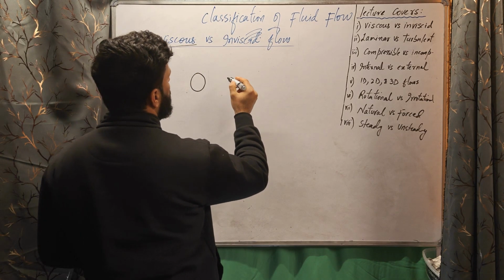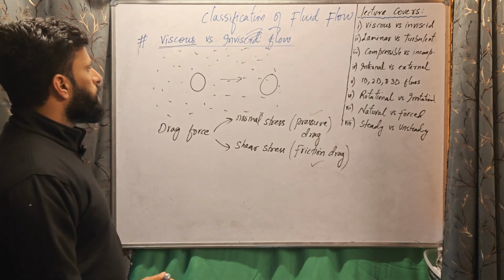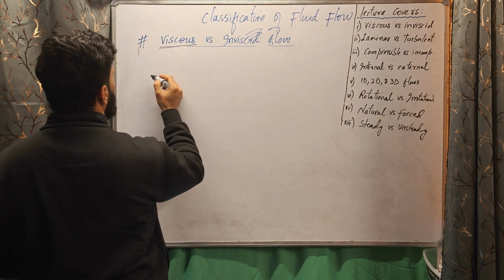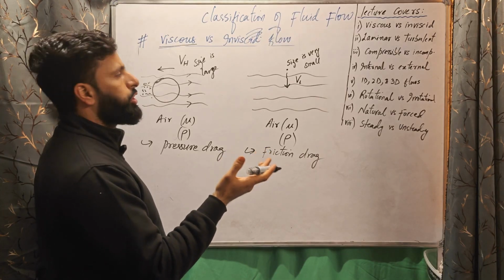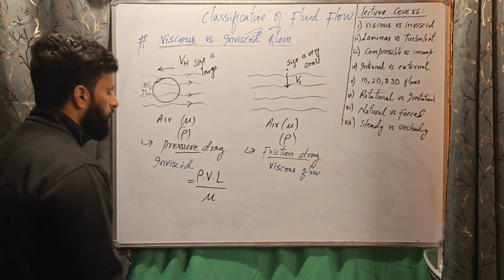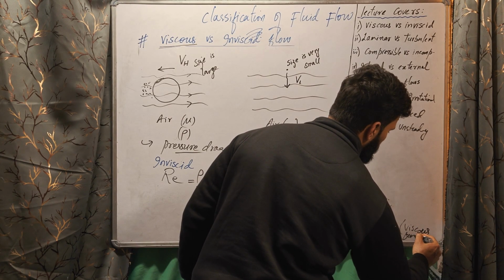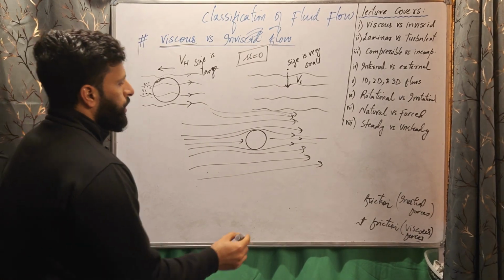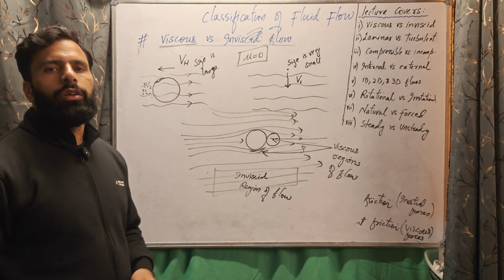Fluid Flow Classification (8 types) | Viscous vs Inviscid Flow | (Stop This Common Mistake!)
In this lecture, we explore the classification of fluid flow with a special focus on viscous vs. inviscid regions.

⚠️ Many students incorrectly say “viscous flow” and “inviscid flow” — but in reality, viscosity (μ) is never zero. So what do we actually mean?

👉 In this video, you will learn:

What is viscosity and why it always exists
Difference between viscous-dominated and inviscid-dominated regions
Why inviscid flow is an approximation, not reality
Role of Reynolds number (Re) in classification
Clear understanding of flow regions around a body

📚 This is perfect for:

Beginners in Fluid Mechanics

🎥 Part of the Thermal Physics lecture series